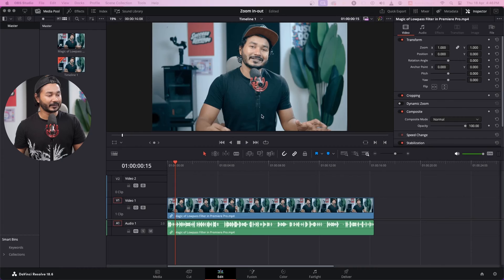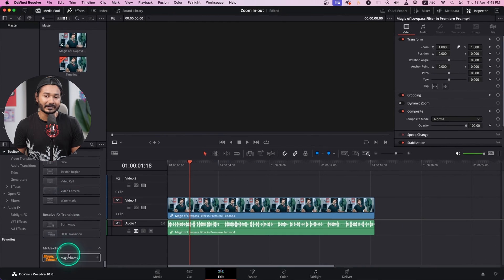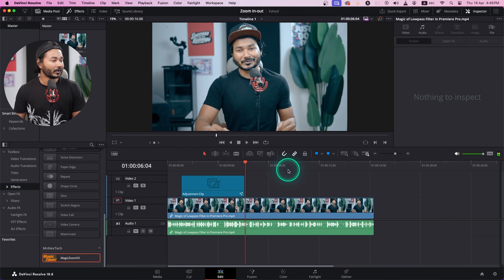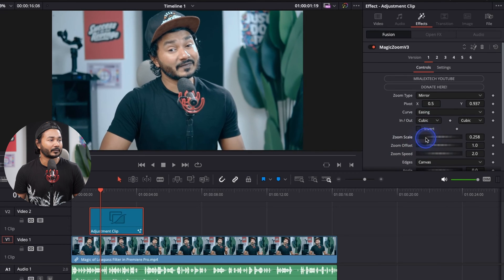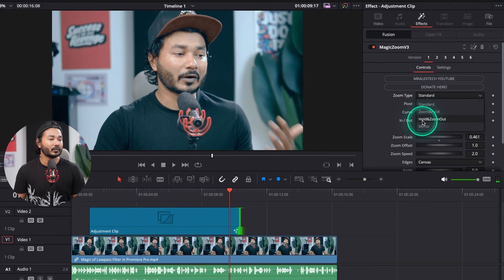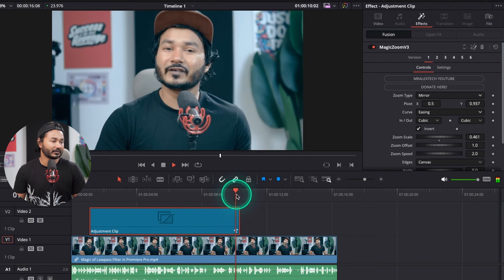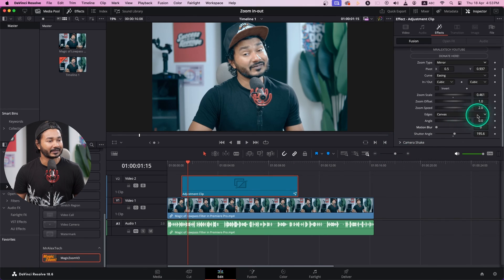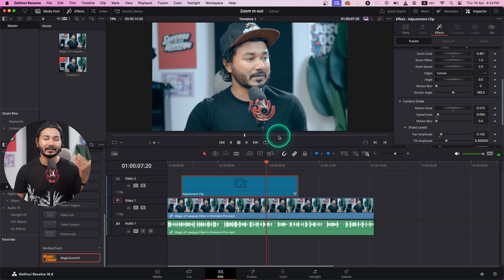One Click Magic Zoom Effect in DaVinci Resolve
Today I'll Show how you can easily zoom in and zoom out in DaVinci Resolve.